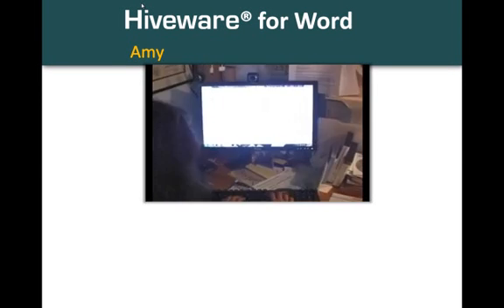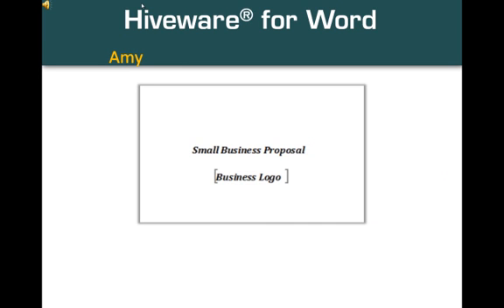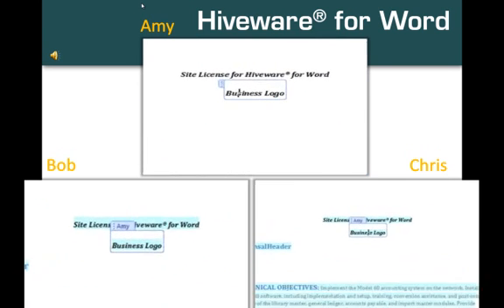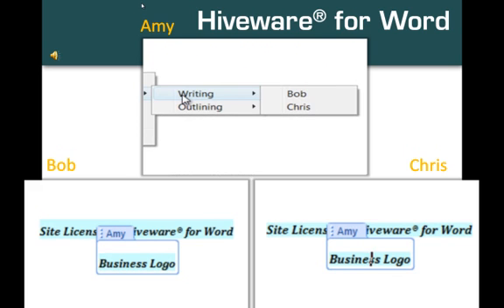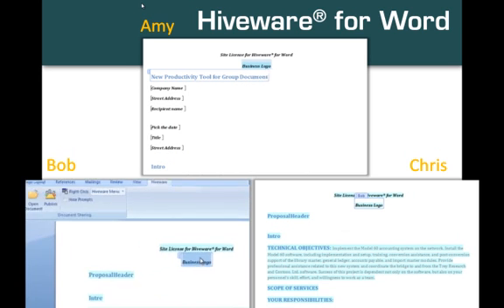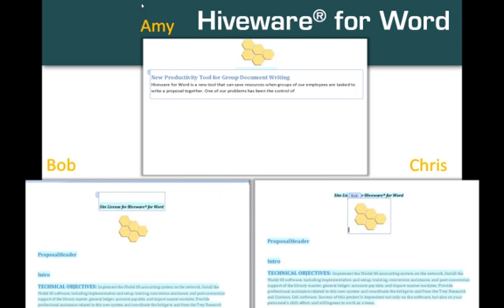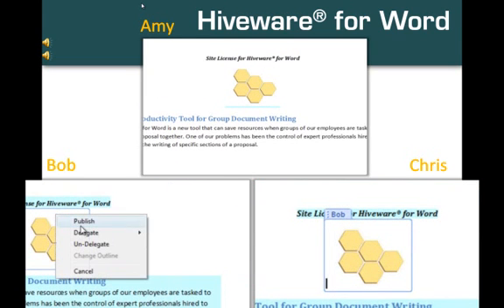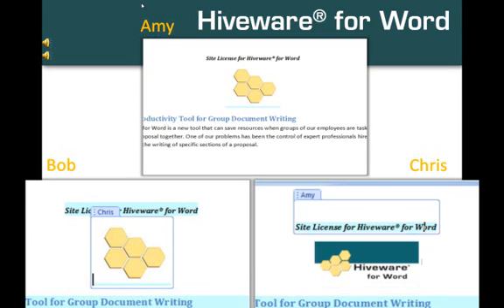Hiveware for Word's Delegate Feature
Hiveware(r) for Word is a cooperative authoring Addin for Microsoft Word 2007 that allows groups of authors to simultaneously view and contribute to a single evolving yet fully distributed document without web or database servers and without after-the-fact merging. This video demonstrates its key feature: delegate, which lets authors pass read-write authoring privileges to other authors in the group in a controlled manner.